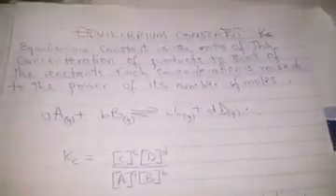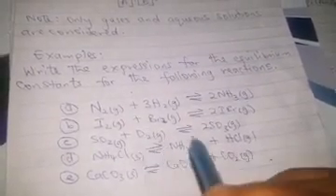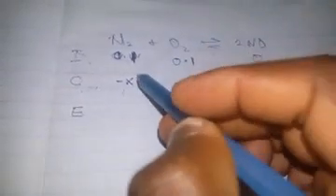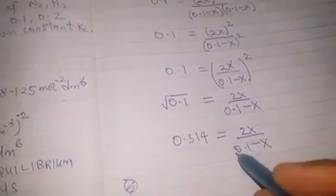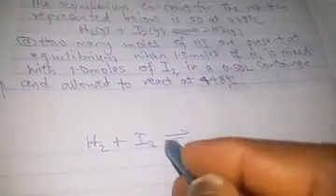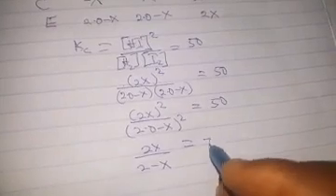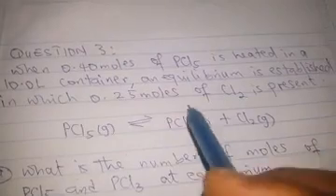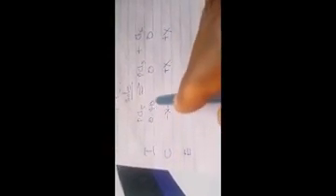Equilibrium constant, Kc, Calculation of Equilibrium constant Kc and equilibrium concentrations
Lear how to write expressions and calculation of equilibrium constants and equilibrium concentrations